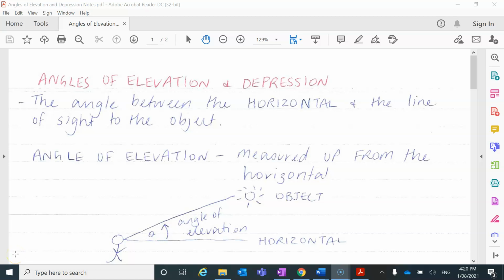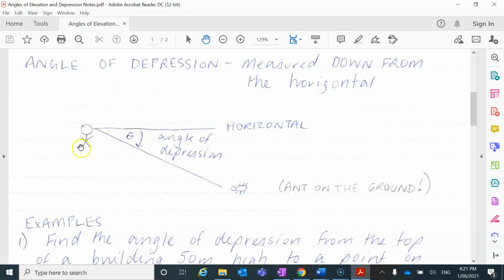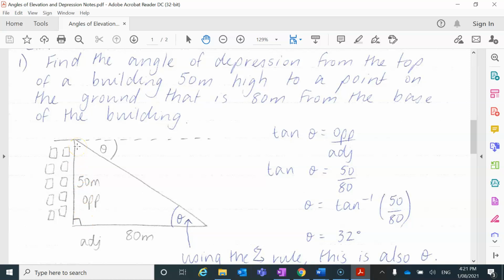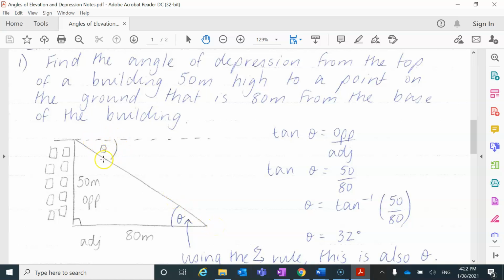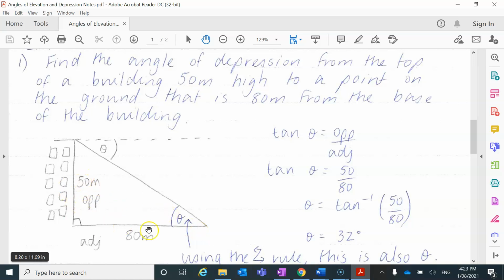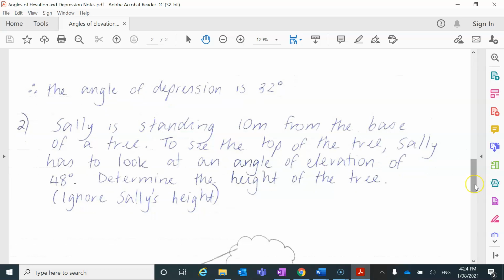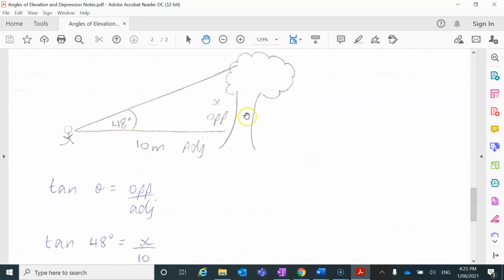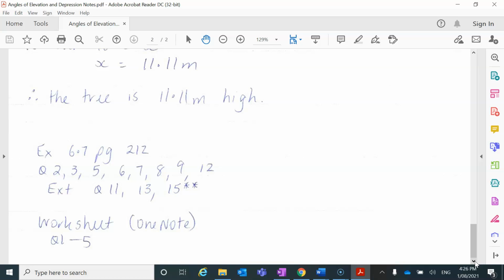Calculating angles of elevation and depression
Short video explaining how to calculate angles of elevation and depression. Originally recorded for year 9 Mathematics in Queensland but is applicable to any high school setting.